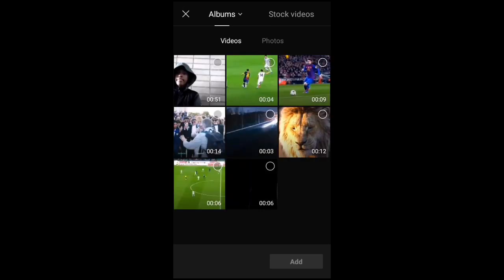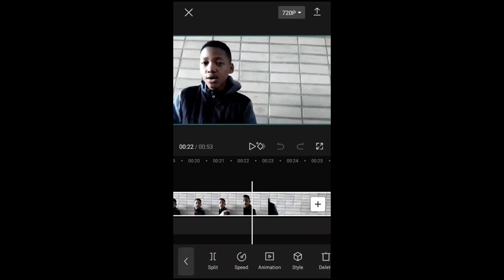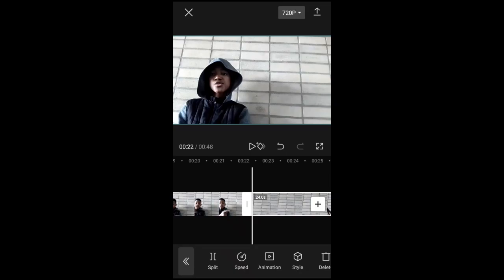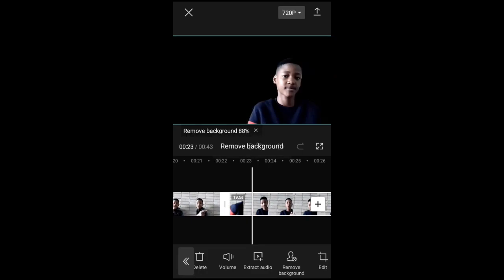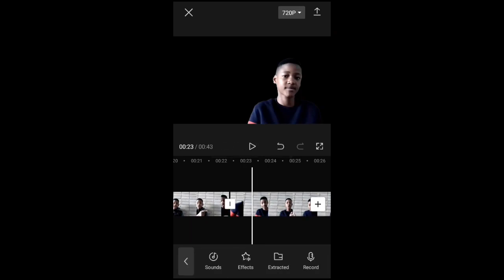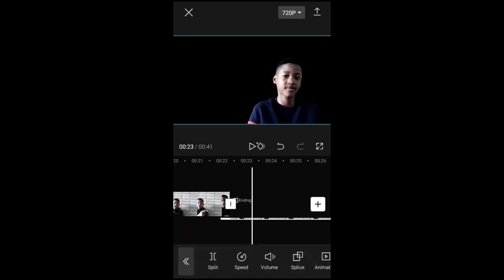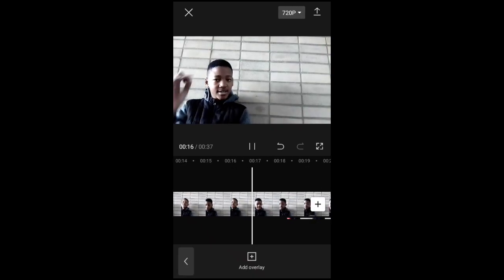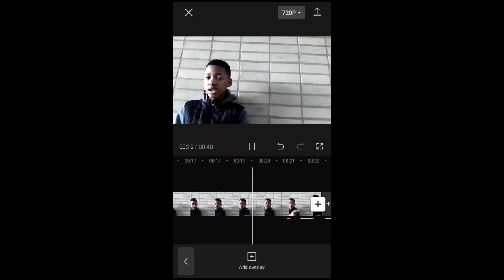how to clone/duplicate yourself on CapCut | @tivovorakhale749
in this video.. I'll teach you a couple of tips to clone... rather duplicate yourself on YouTube... it's really not that hard

all you'll need for this to work is any video editing app..but i prefer capcut because it has more options and it's much easier to use

and click on the notificationbell to be notified the next time i upload a video

if you watched till the end you're a champ
the goal for this channel is to hit atleast a thousand subscribers in the next 8 months